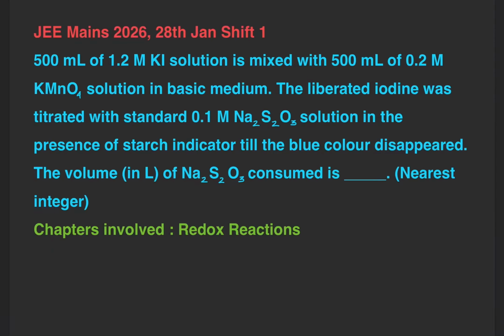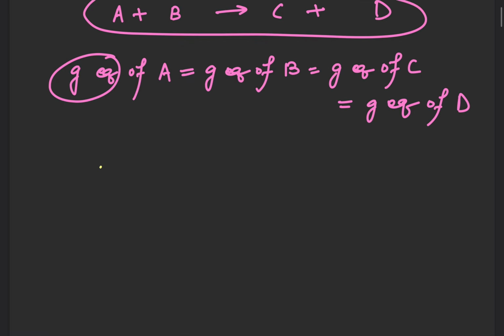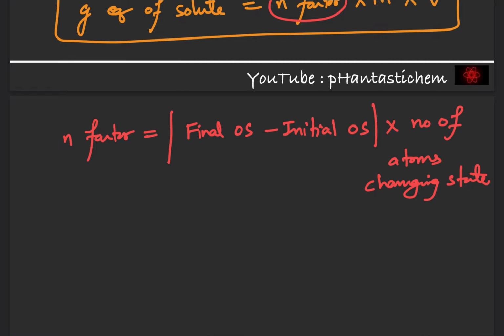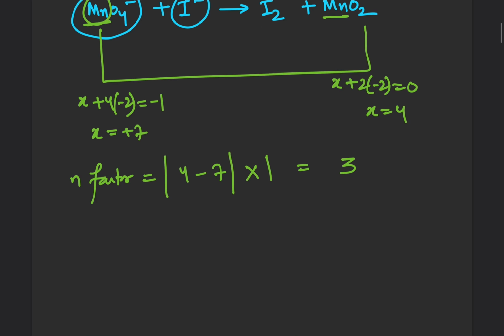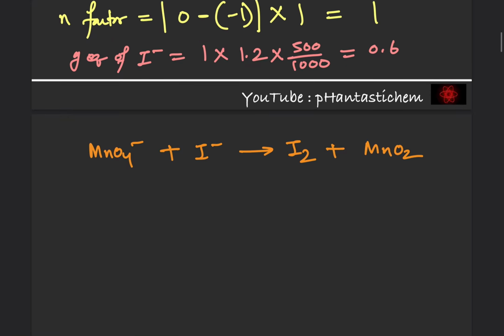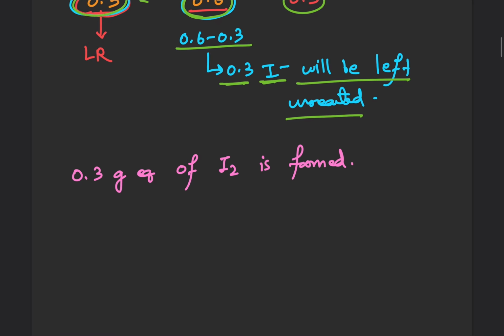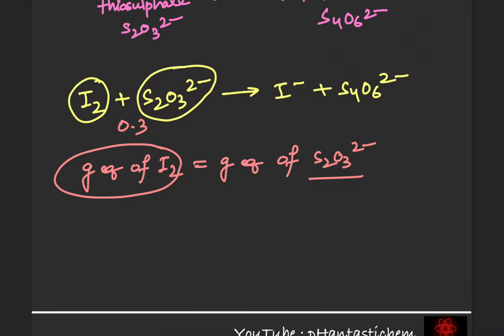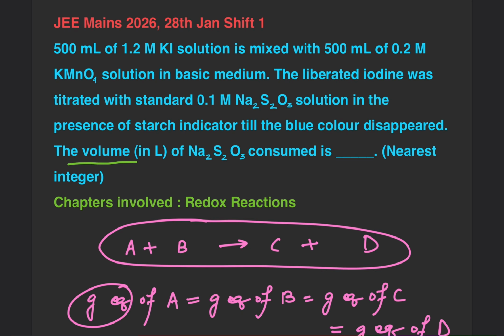[JEE Mains 2026] 500 mL of 1.2 M KI solution ix mixed with 500 mL of 0.2 M KMnO4 solution in basi...